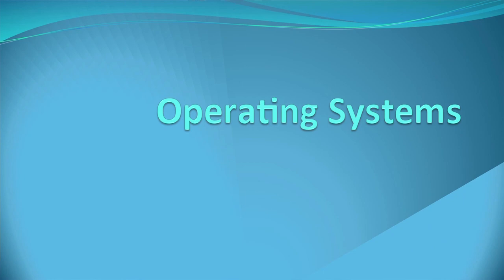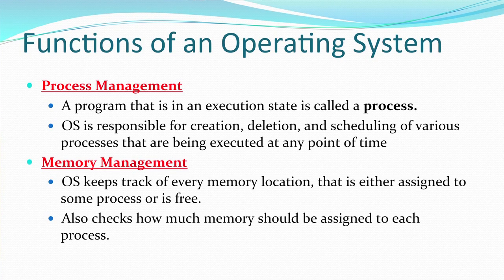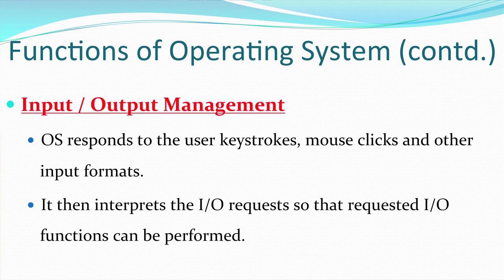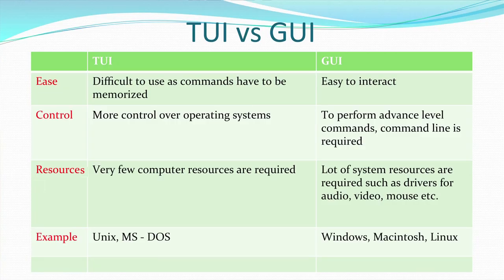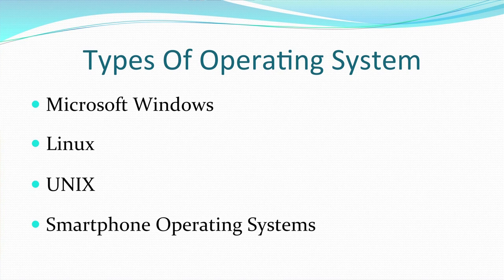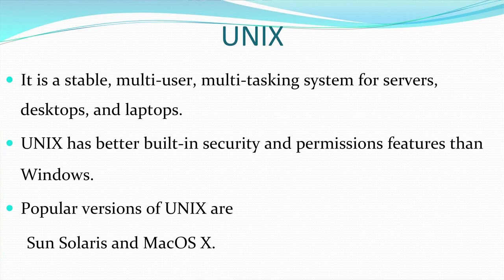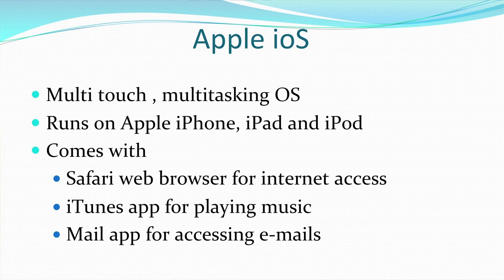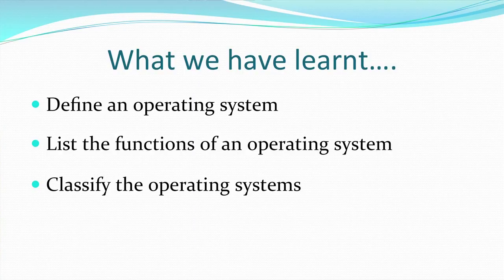Lesson 4: Operating Systems